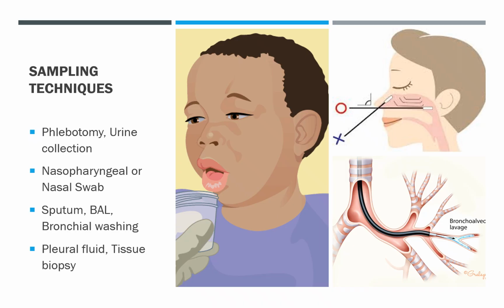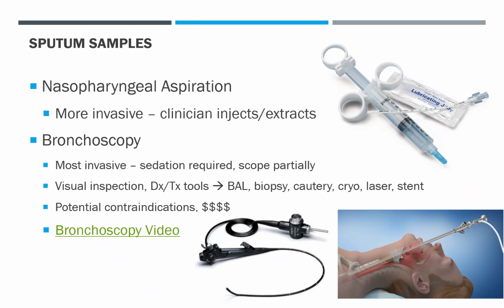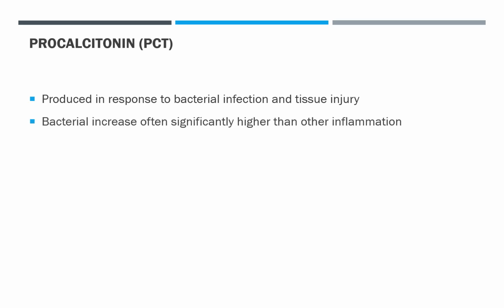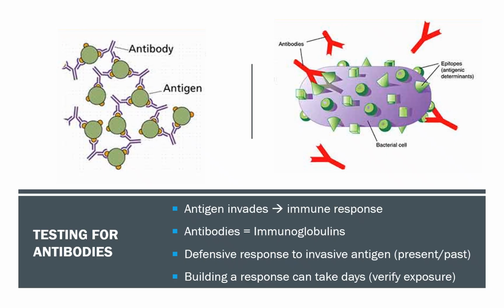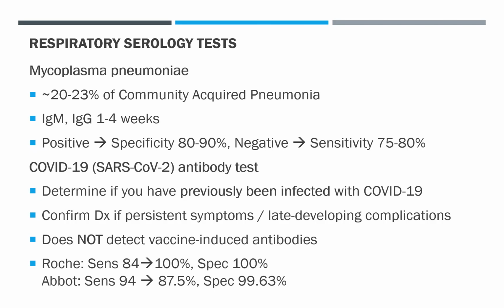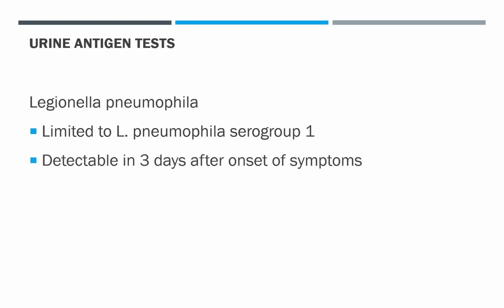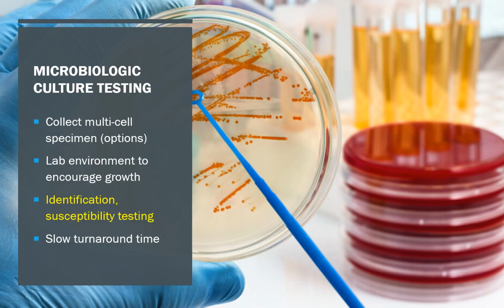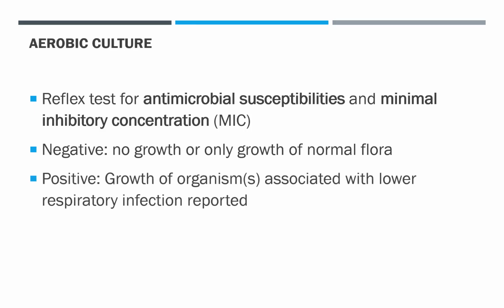Diagnostic lung procedures Pre class script